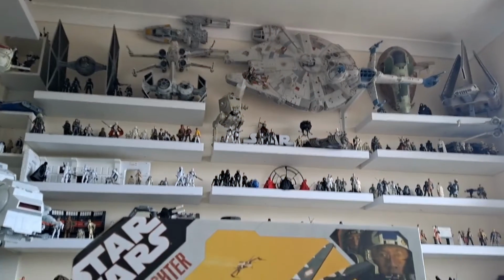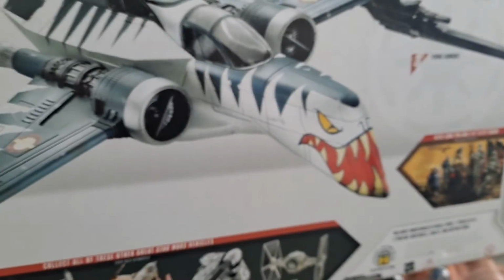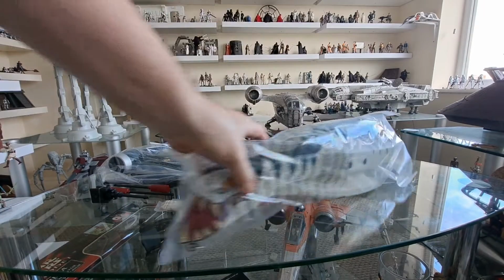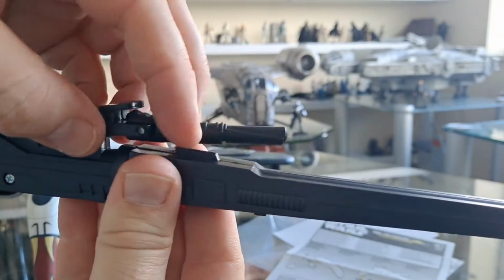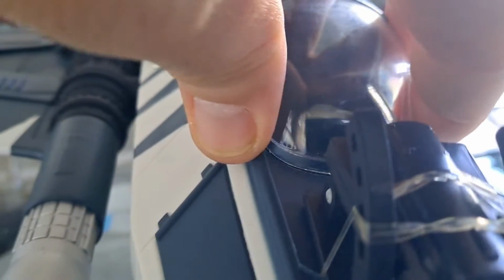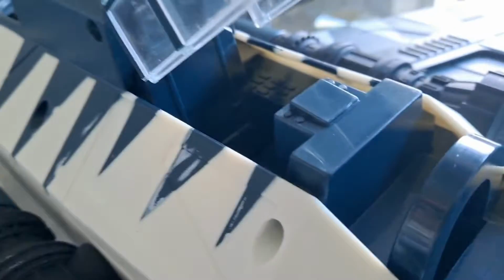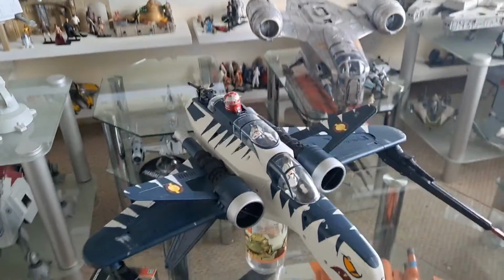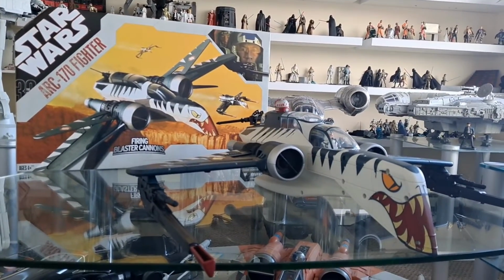Star Wars 3.75 | ARC-170 FIGHTER | 30th Anniversary 2007 Vehicle Review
An epic, BEAST of a ship! Here's my review of the Star Wars 30th Anniversary Collection 3.75 ARC-170 Fighter.  😎 O.O.K 👌🏼💙

JOIN!